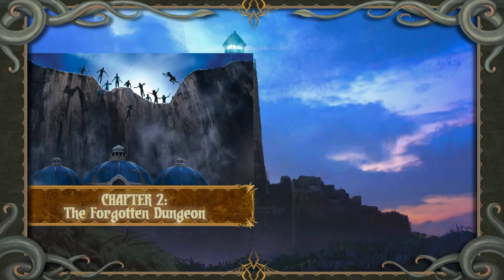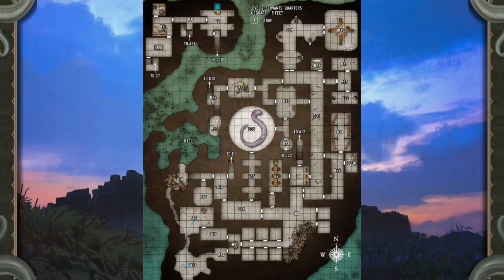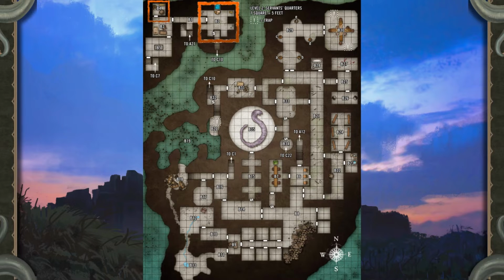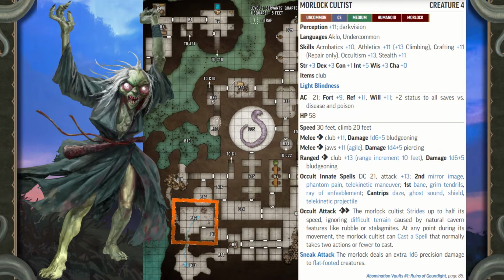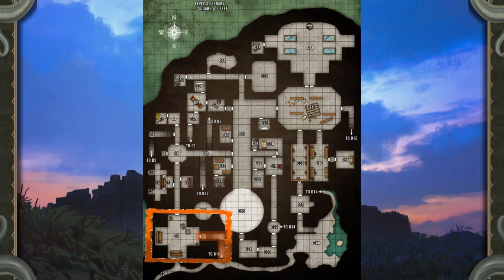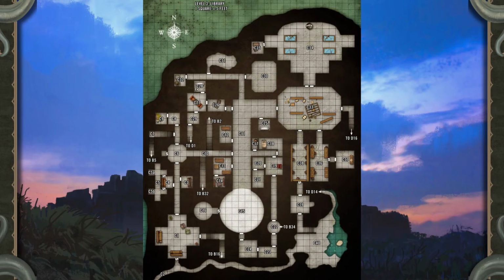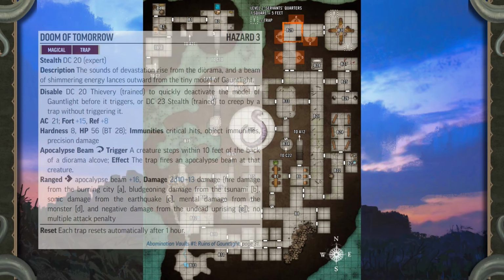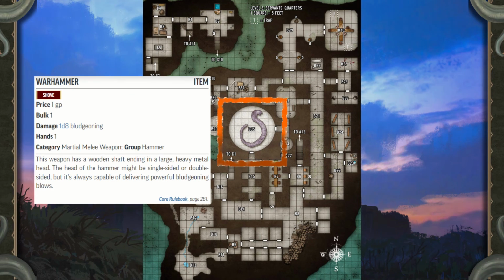Abomination Vaults - Video Tutorial - Chapter 2. The Forgotten Dungeon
Are you looking to run Abomination Vaults for your players? This video will help!

Timestamps
0:00 Introduction
0:14 Content Warning
0:40 Chapter 2 Synopsis
1:11 Chapter 2 Environmental Cues
1:24 Chapter 2 Treasure
2:05 Chapter 2: The Forgotten Dungeon
2:40 Deadtide For Otari
4:40 Otari Graveyard
6:38 Abomination's Arrival
7:57 Dying Light
9:09 Servants' Quarters Features
10:54 B1. Stairs Up
11:03 B2. Volluk's Workshop
16:12 B3. Volluk's Chambers
16:50 B4. Borbo's Room
17:47 B5. Volluk's Machine
19:29 B6. Abandoned Guard Post
20:08 B7 Meeting Room
20:48 B8. Servants' Rooms
22:18 B9. Old Office
23:28 B10. Trapped Hall
24:27 B11. Washroom
24:46 B12. Graulgust's Throne Room
29:48 B13. Grothlut Den
30:31 B14. Shrine Of The Ghost Queen
33:00 B15. Crypt
33:51 B16. Pantry
34:16 B17. Level Two Portal Chamber [Teleport Circle Summary]
36:08 B18. Ruined Boat Launch
37:07 B19. Flooded Cavern
38:55 B20. Moldy Beach
39:16 B21. Processional
40:25 B22. Workshop
42:02 B23. Well
43:09 B24. Prison
44:25 B25. Cleaning Supplies
45:05 B26. Clockwork Storage
45.35 B27. Zozzlarin's Room
47:43 B28. Haunted Washroom [Otari's Spirit Echoes]
49:39 B29. Hall Of Hatred
51:03 B30. War Room
54.04 B31. Reception Room
55:04 B32. Secret Stairs
55:25 B33. Punishment Room
56:05 B34. Elevator Down
56:52 B35. Gauntlight Basement